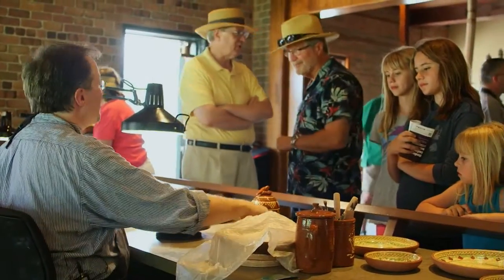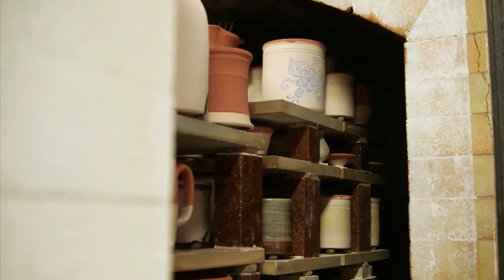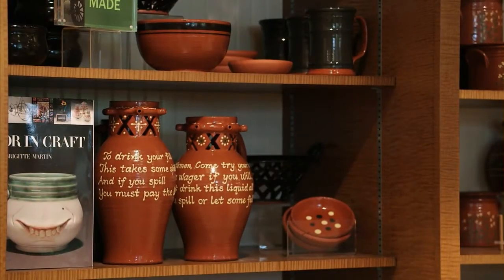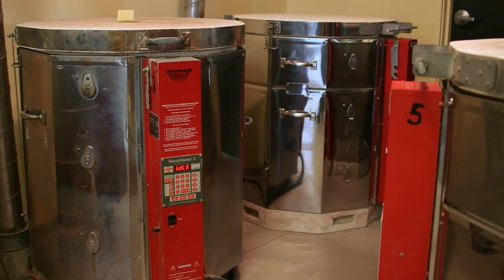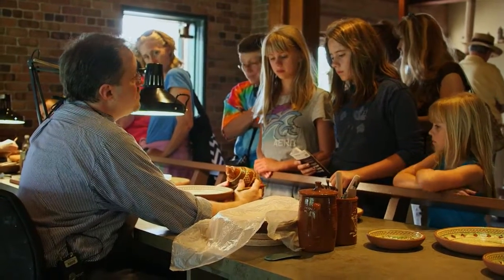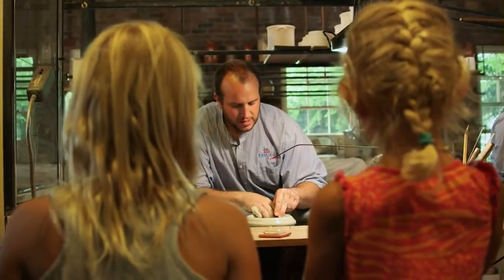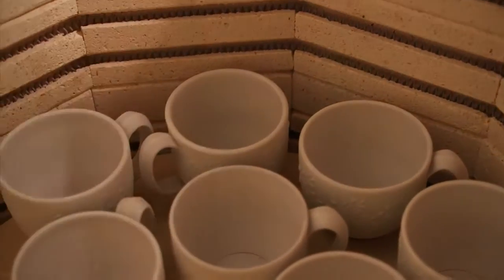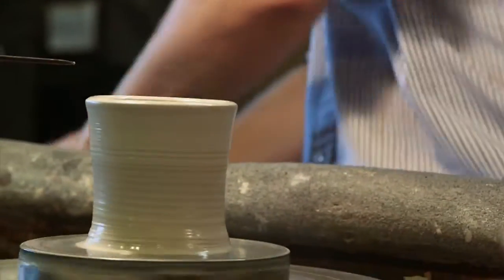Detroit Performs Clip: Pottery at Liberty Craftworks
Air date: 10/14/14. We visit the pottery shop at Liberty Craftworks to see the beautiful plates, pots, crocks, and more are churned out each day. Episode 205/Segment 2.